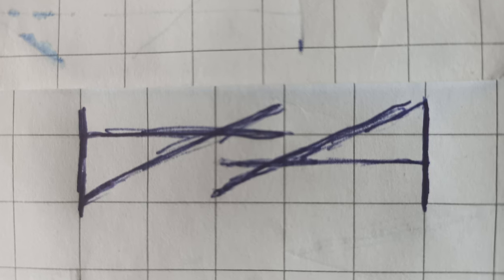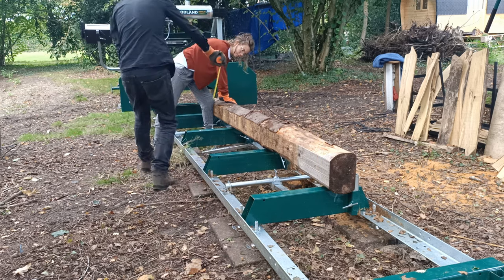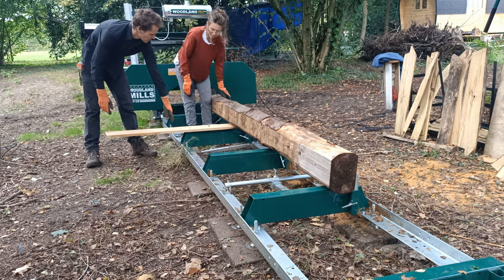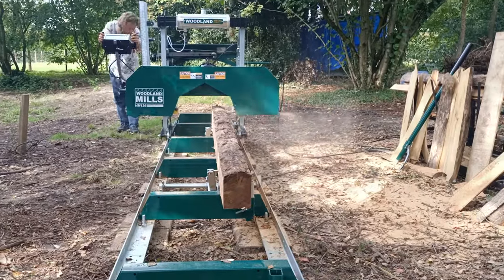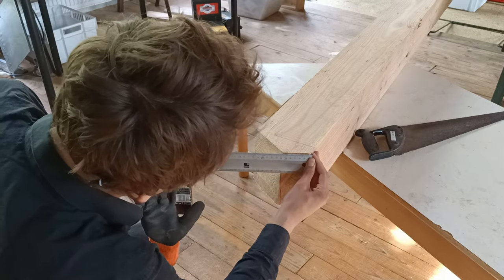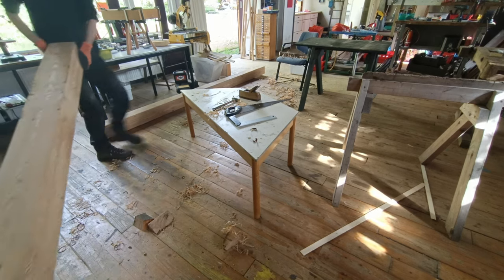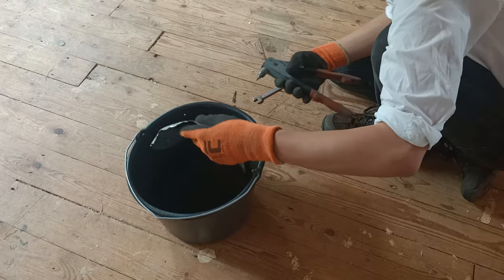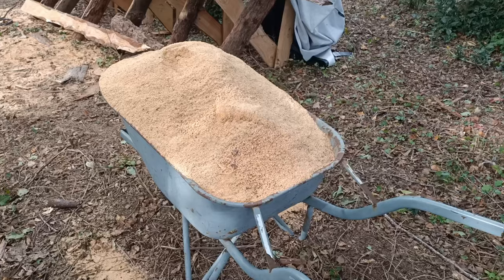Making a Timber Framed Gate - Design and Milling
Music by our wonderful friend Pieter Wattel @pieterwattel2885 , played by @theorangeensemble8156

Timestamps:
00:00 - Design
00:19 - Goals
00:36 - Milling test
01:10 - First problem
02:15 - Another problem
02:27 - Processing test
03:12 - Definitely-not-a-fail
03:41 - Fail
04:00 - Slab rack
04:12 - Saw dust solution
04:53 - Turbo milling
05:05 - Losing my phone
05:21 - Posts and beams!
05:38 - Sharpening chisels